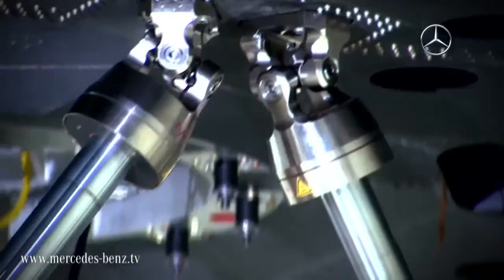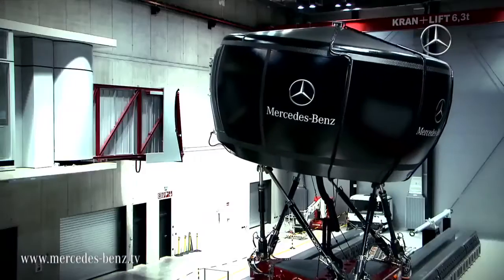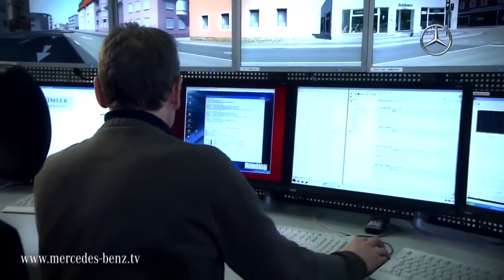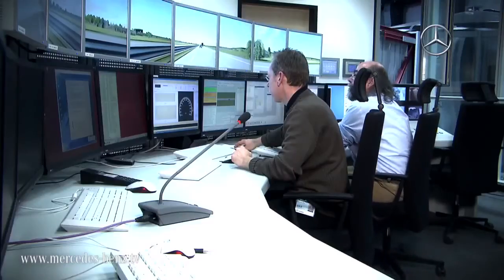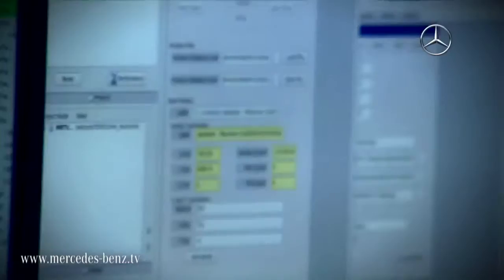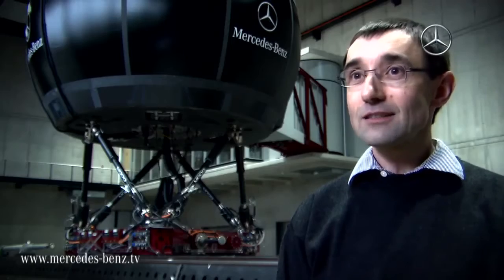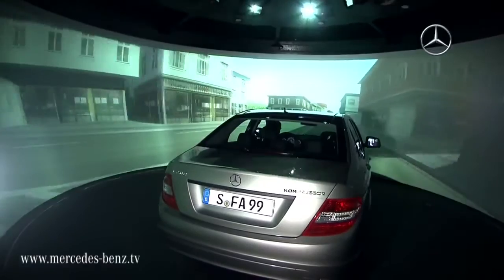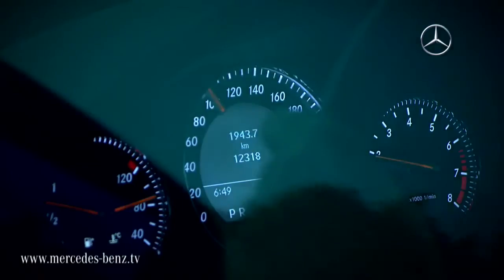Mercedes-Benz: The most modern driving simulator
With the help of virtual test drives the engineers at Mercedes-Benz can form the automotive future. The virtual car handles as if in real traffic due to the 360° screen, the powerful electrical drive system and the twelve-meter track.